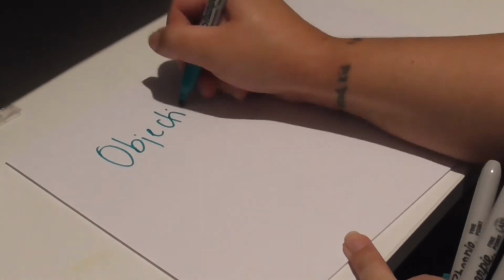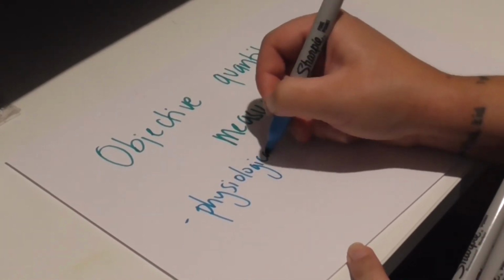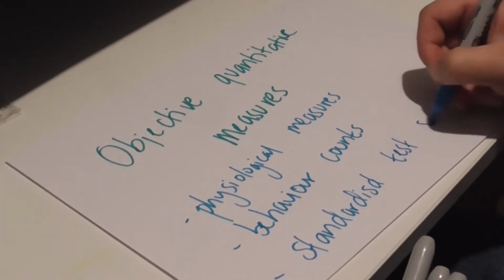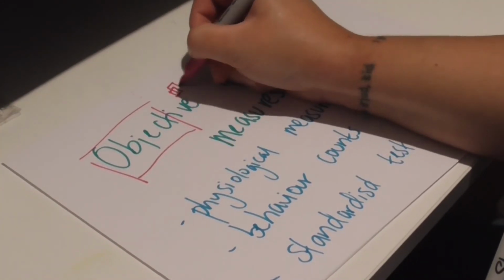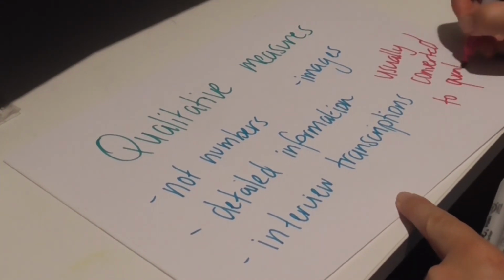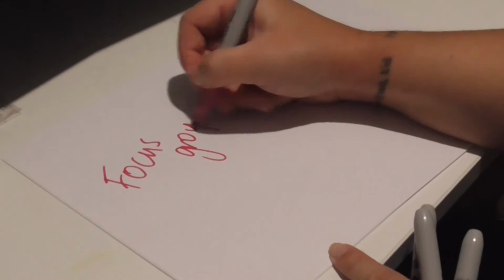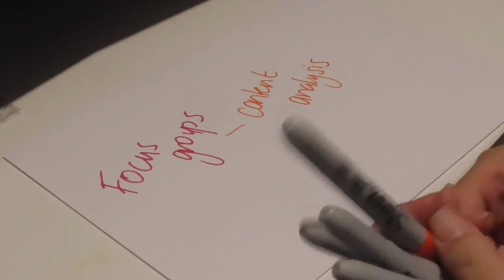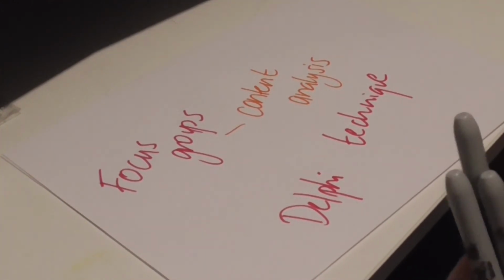Three Data Collection Measures